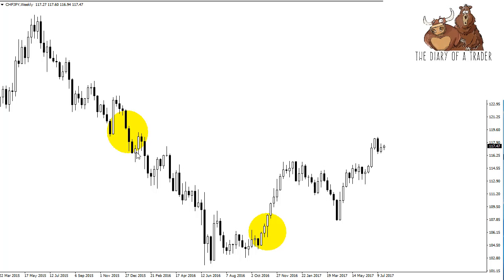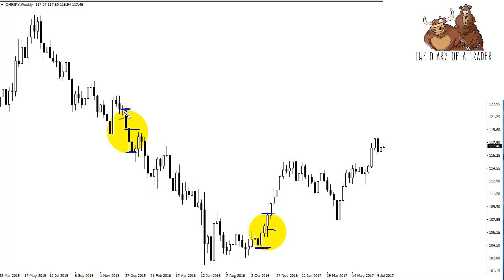Simple 3 Candle Strategy: The Most Simple Forex Trading Strategy 2023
Candle Trading Strategy Explained
The 3 Candle Strategy is one of the most simple strategies that traders use. The main theme of this forex trading strategy is that if 3 candles form in the same direction, momentum is starting to swing accordingly. One of the most important things to keep in mind is that the higher the time-frame, the more likely there is validity to the signal. There are several ways to utilize this strategy. The most common of them is to place a stop loss at 50% of the range of the 3 candles. This strategy can certainly help traders make a profit.